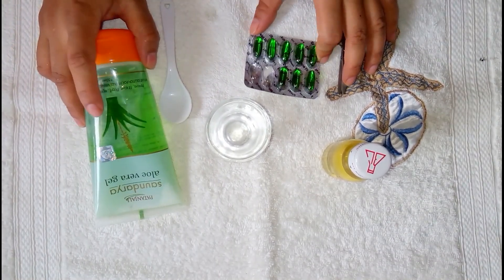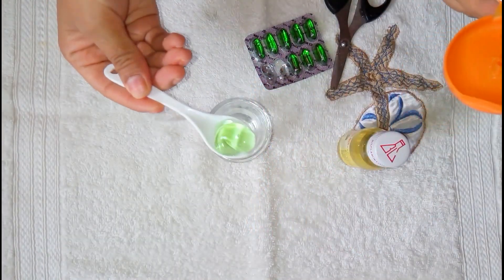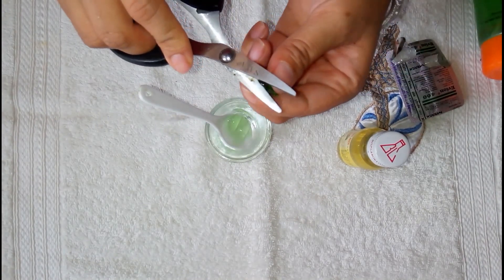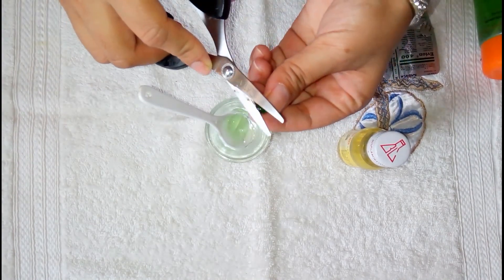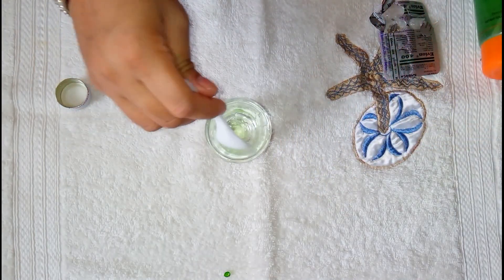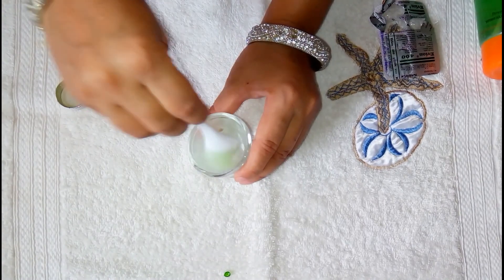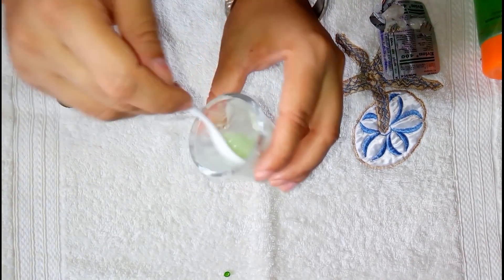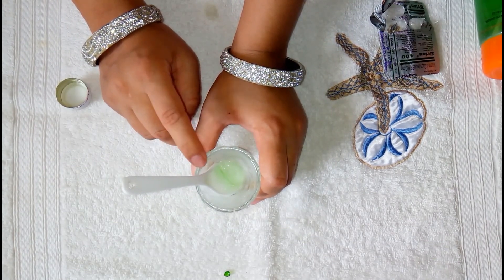घनी आइब्रो व घनी पलकें पाने का आसान घरेलू उपाय | how to get longer and thicker eyebrows & eyelashes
Hi friends in this video i am going to share with you घनी आइब्रो व घनी पलकें पाने का आसान घरेलू उपाय | how to get longer and thicker eyebrows & eyelashes i hope you will like it. Thank you